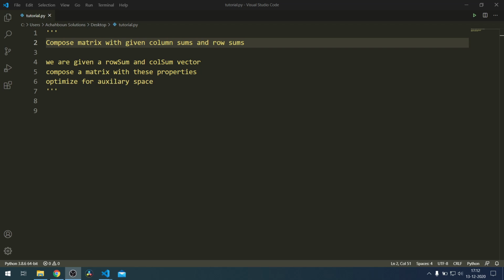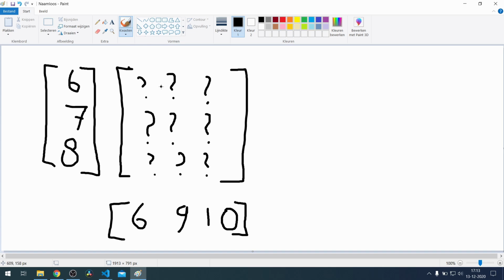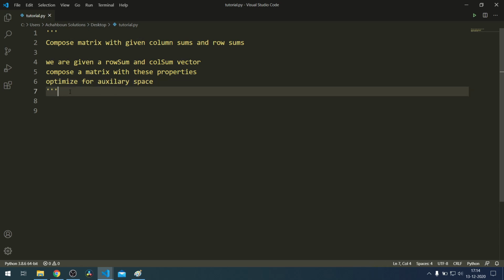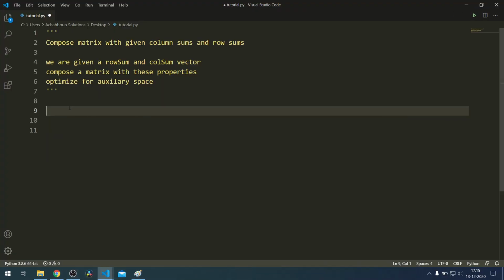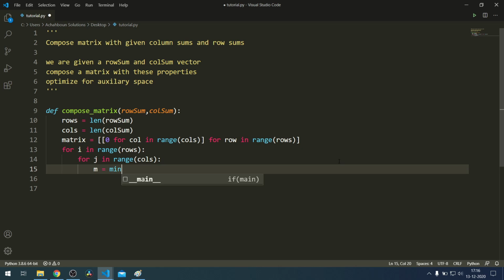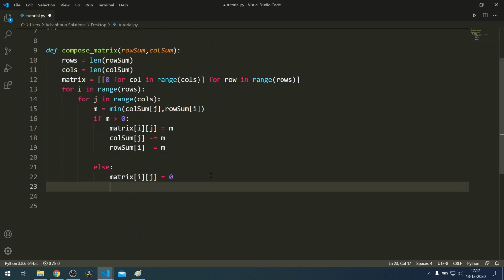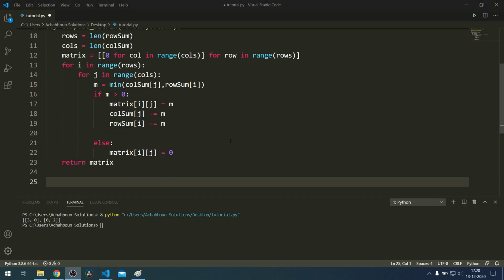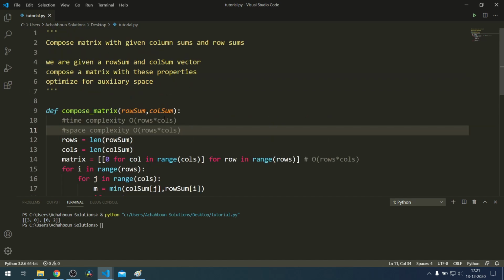Python tutorial: How to find a valid matrix given the column and row sums?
In this tutorial we look at a programming problem where we have to determine a matrix given two vectors with sums of the rows and columns. We use a greedy algorithm to solve the problem.